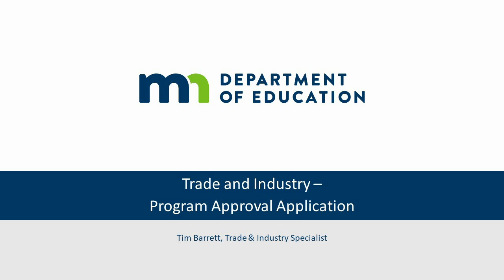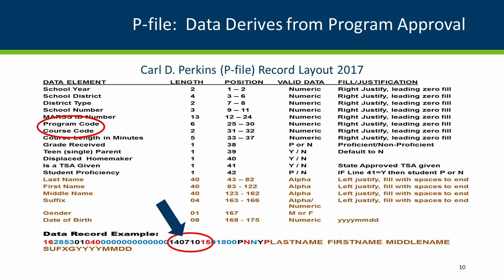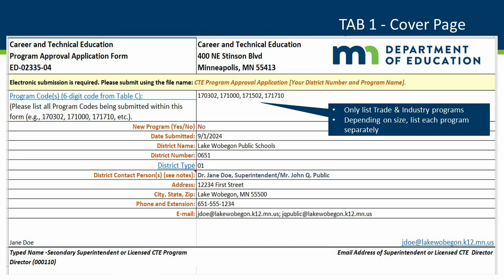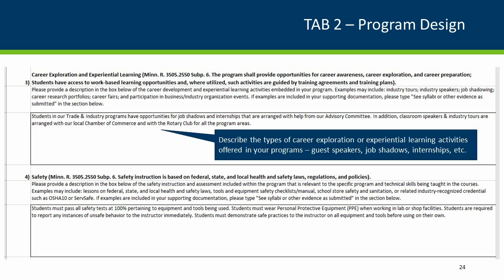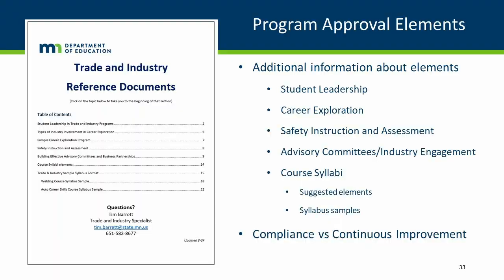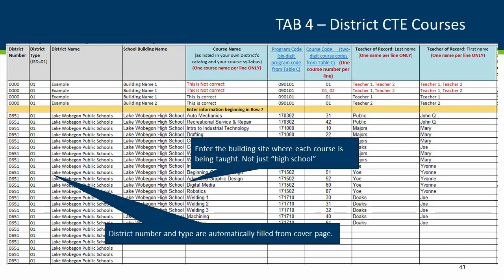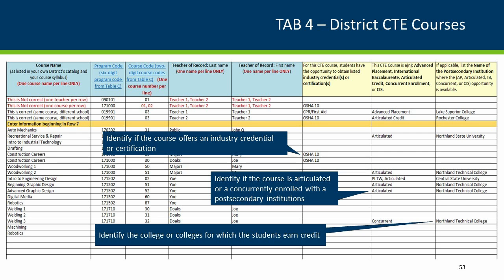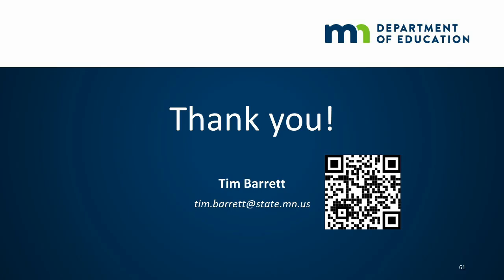2024 Program Approval Webinar - Trade & Industry (T&I) - Minnesota Dept of Education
Pertains to Minnesota Trade & Industry (T&I) teachers and their administrators. This video provides information on 40% of the program approval application (Tabs 2 and 4, and providing evidence) specific to Construction, Manufacturing, Transportation, and Communications Technology programs within T&I. Information from the Part 1 video (60% of the application) is not be repeated and can be viewed

The contents of this video were made possible through the Strengthening CTE for the 21st Century Act federal grant from the U.S. Department of Education administered through Minnesota State and Minnesota Department of Education (MDE). Content does not necessarily represent U.S. Department of Education policy. This video is in the public domain. Permission to republish this publication is not necessary.